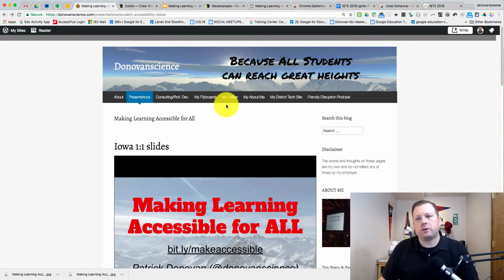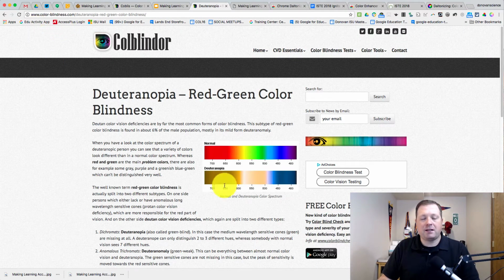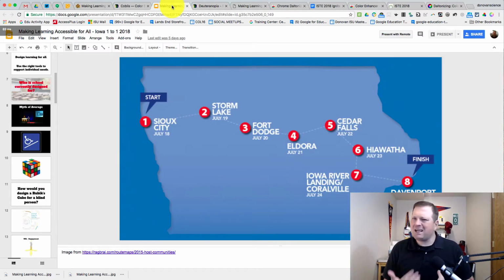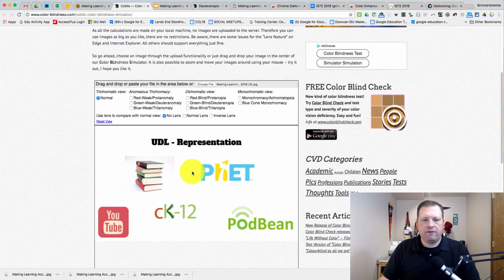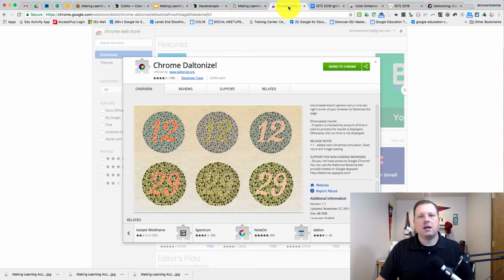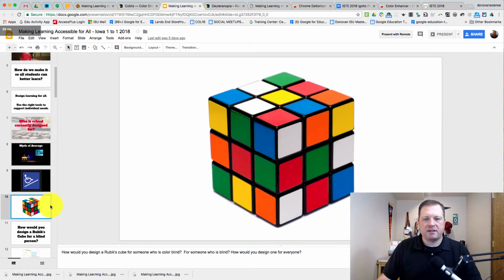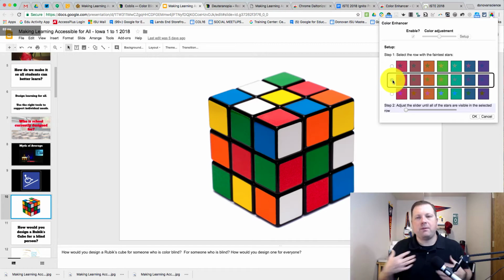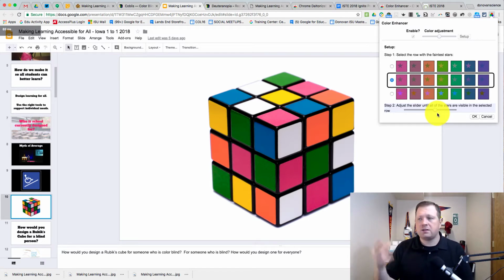Color Blindness Accessibility Tools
You can find my post with the links to these tools